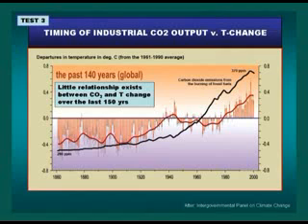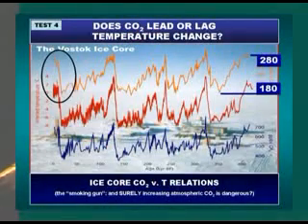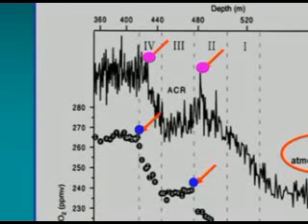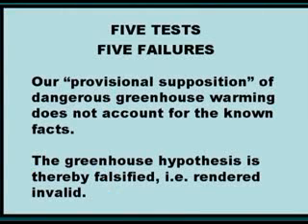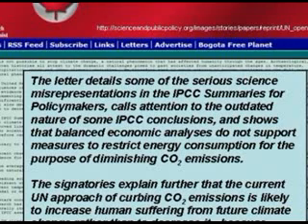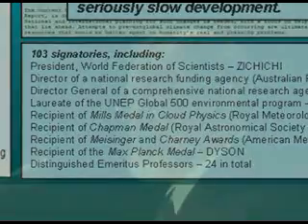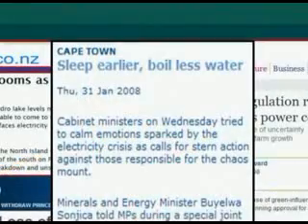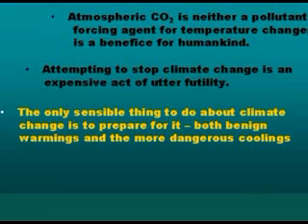Dr. Bob Carter - 5 Tests for GlobalWarming CO2 - part 2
Leave the fantasy world of make believe, frothing-at-the-mouth alarmists and visit the adult world of: TRUTH (as opposed to hype and the "Big Lie"),
SCIENTIFIC EVIDENCE (instead of babble from hollywood, politicians or worse, ex-politicians!),
EMPIRICAL TESTING (Oh NO, has it come to THAT?), and
COMMON SENSE.

Even IF science was determined by "consensus" (which it is NOT), who would be more credible? An ex-politician, who has his "hand in the cookie jar", all set to make BILLIONS from manipulating and lying the "BIG LIE" about Global Warming and the evil CO2? Or maybe scientists are a bit more credible, scholars in the field of Climate, academics who research in fields involving and related to Climate, thousands who do not agree with the CO2 global warming premise!

Enjoy Dr. Carters candid, no spin presentation on Global Warming, is it happening? And is it man-made?

In the United States 31,478 scientists, have signed a petition rejecting the Kyoto global warming agreement and of these, 9,029 have PhDs! As opposed to the ex-politician and special interest groups whose ONLY "PhD" is the old "Piled Higher and Deeper". I think there may be one who is feeling a bit low since it was revealed that he didn't really discover the internet, so he switched to discovering Global Warming.

Dr. Bob Carter - takes you through 5 tests that can give you the answers to "Is there really Man Made global warming?"